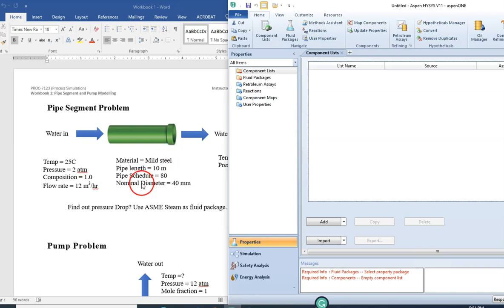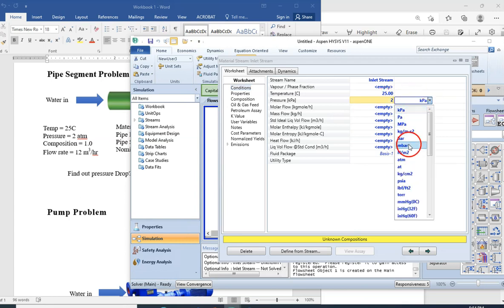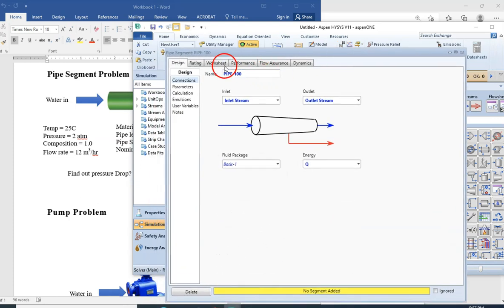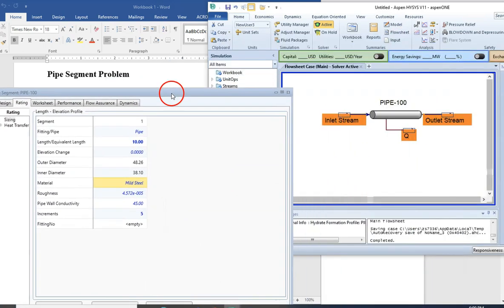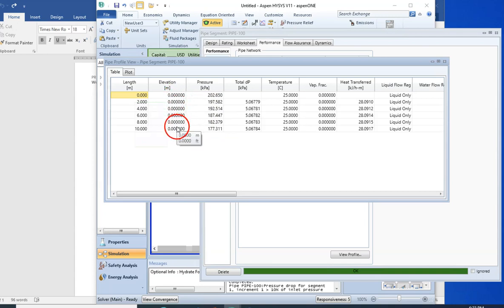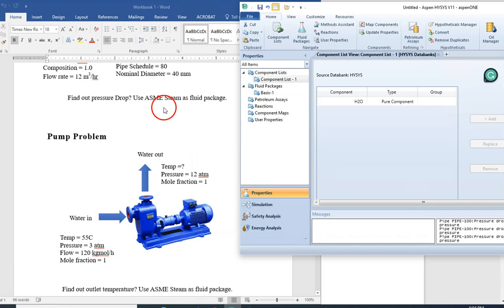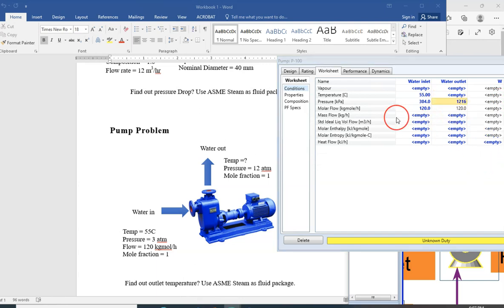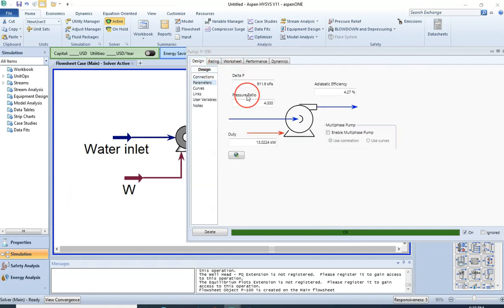Simulation of Pipe Segment and Pump in Aspen HYSYS - v11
This video shows how to simulate pipe segment and pump in Aspen HYSYS. It also shows how to analyze results and export plots.